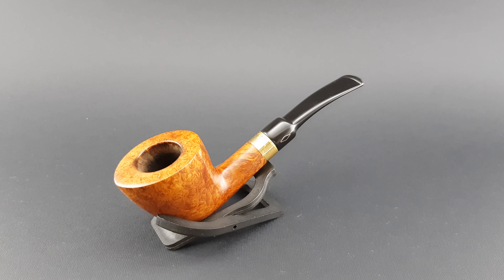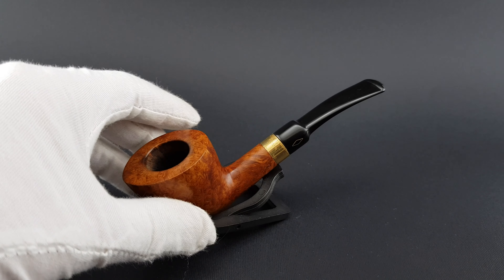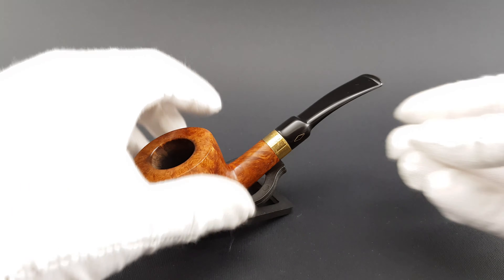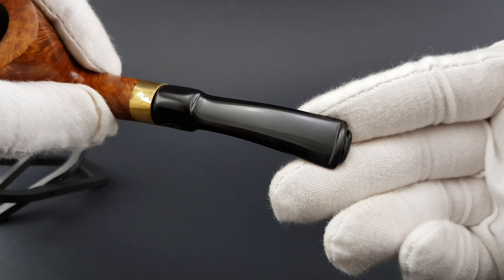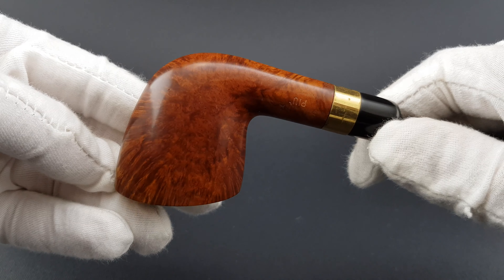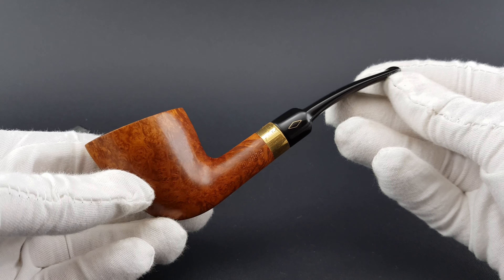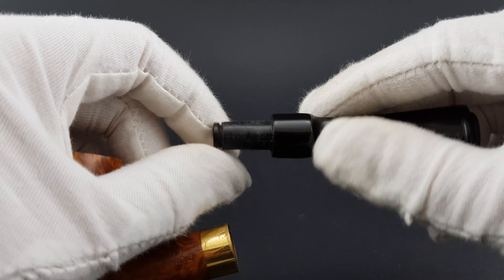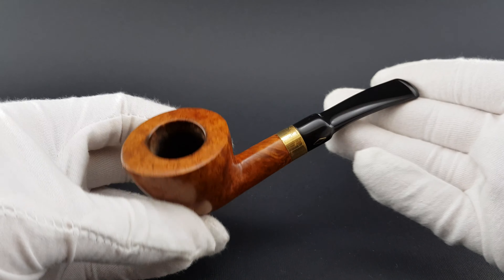Brebbia Sintonia Piu Smooth Half Bent Dublin Saddle Stem Gold Plated Band (838) *SOLD*